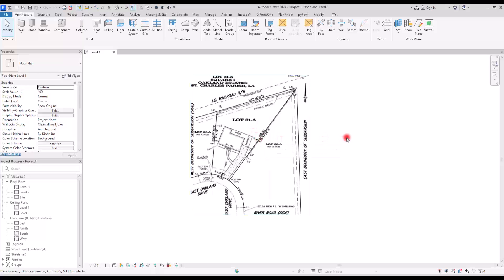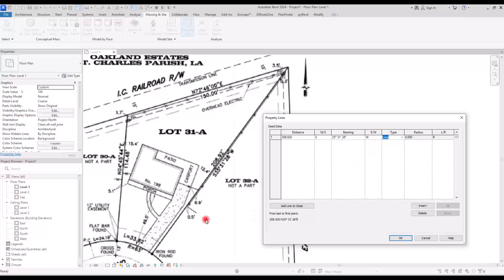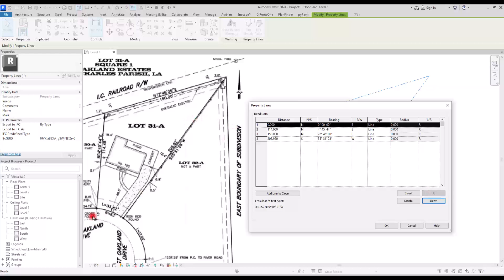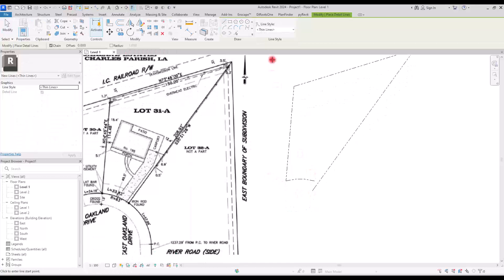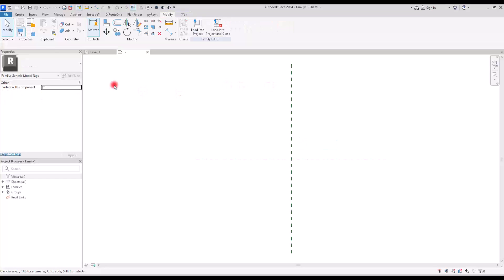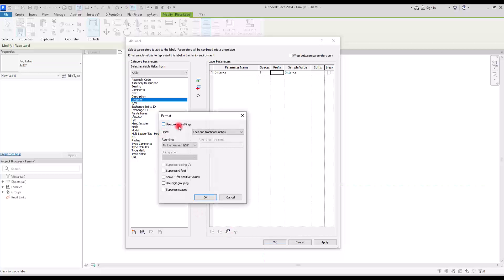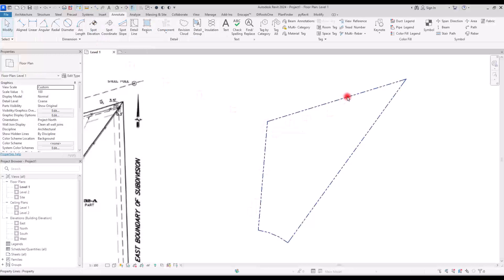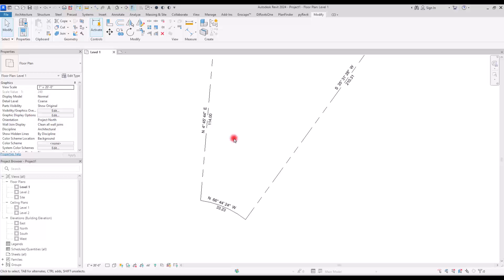📐 How to Draw Property Lines in REVIT and TAG them?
This comprehensive video provides a highly detailed and professional tutorial on how to draw property lines in Revit and generate property line segment tags. In the video, I first explain how to use the available options and how to interpret the numbers.
I then demonstrate the process of drawing the property lines in great detail, sharing numerous important tips along the way.
After the drawing is complete, I guide you through the creation of the tag, which is a crucial aspect.
By the end of this video, you will have a comprehensive understanding of property lines in Revit and the ability to create them with ease.